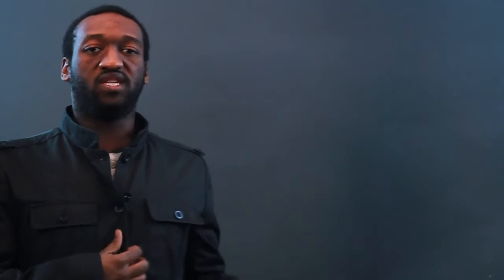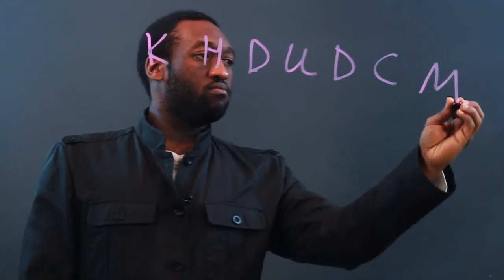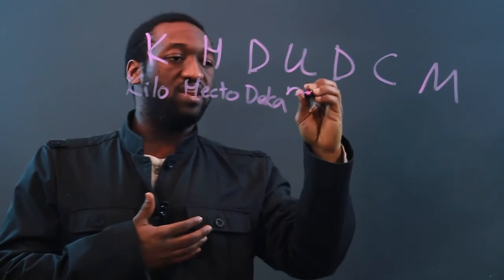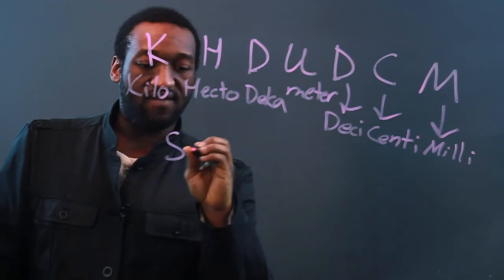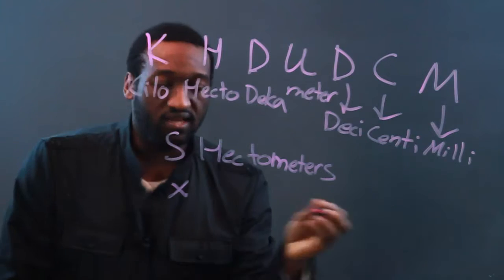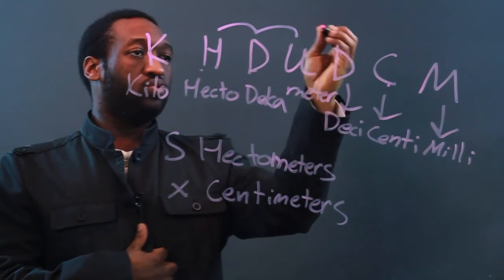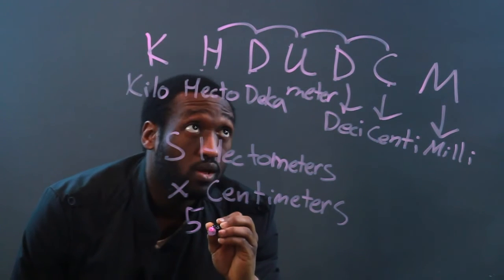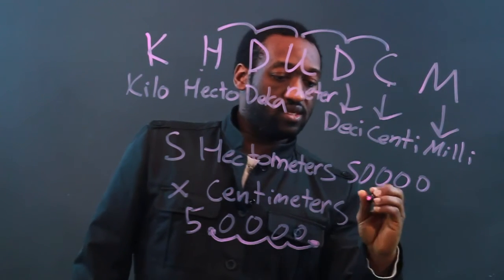Metric System Conversion Rules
Metric System Conversion Rules. Part of the series: Math Help. When converting to and from the Metric system you'll always have to keep a few key things in mind. Learn about Metric system conversion rules with help from a certified math teacher in this free video clip.